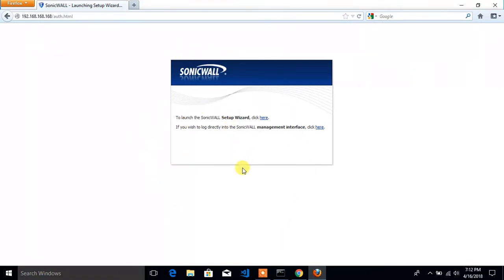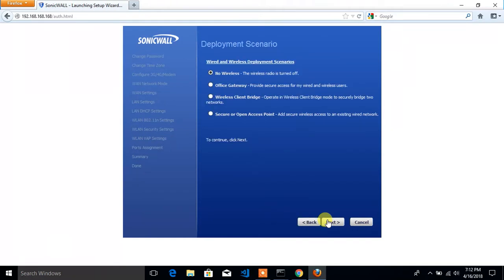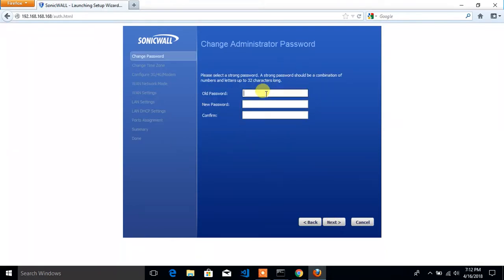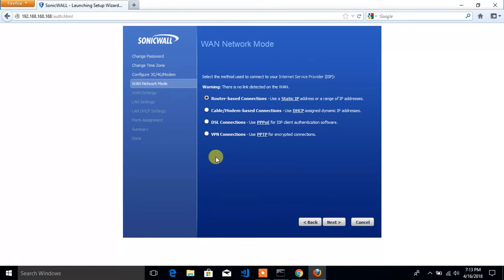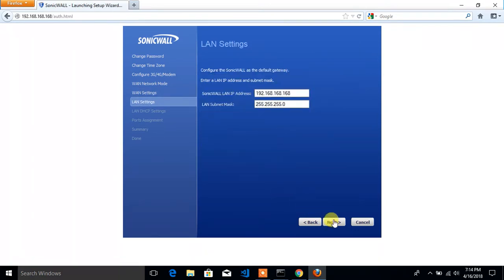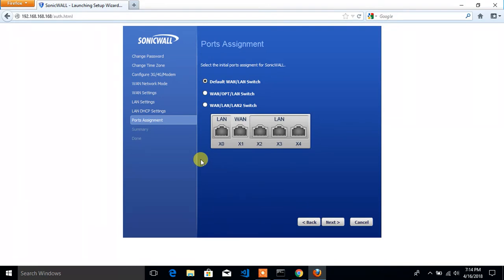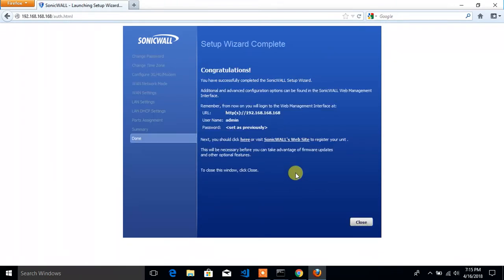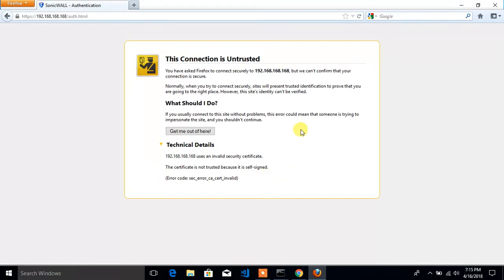sonicwall setup part 2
Dennis Kellog